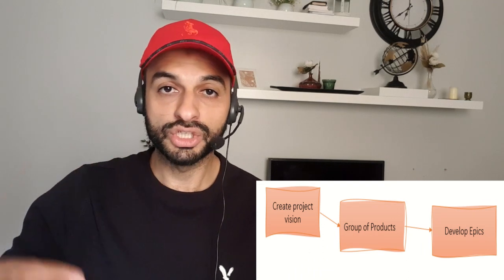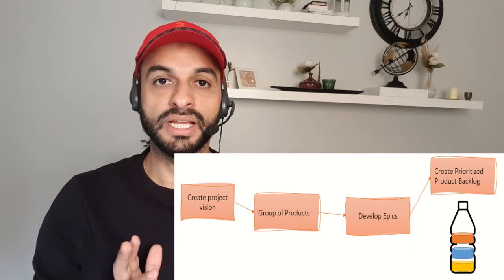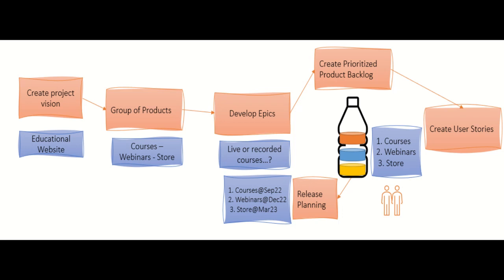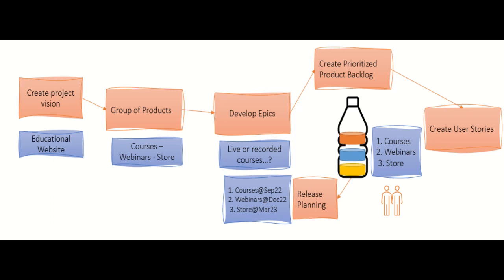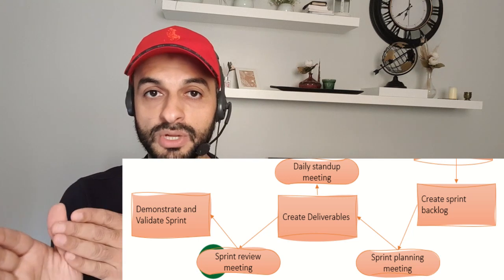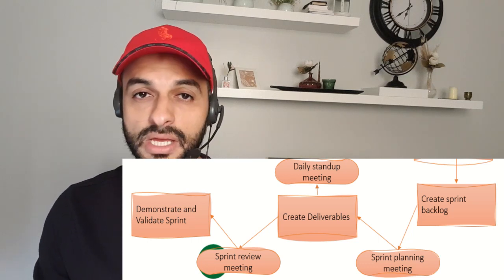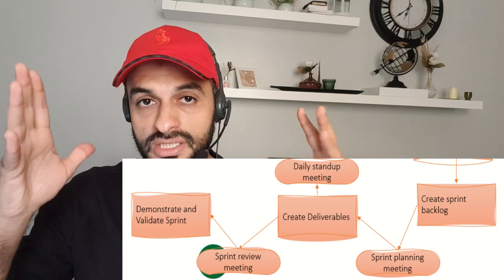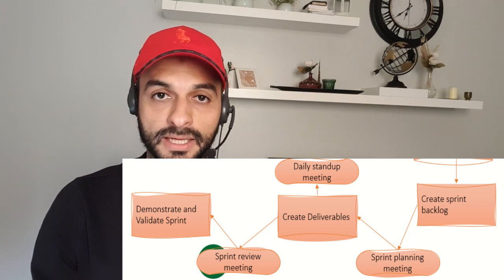Scrum Fundamentals Certified- Ch1- Lesson2